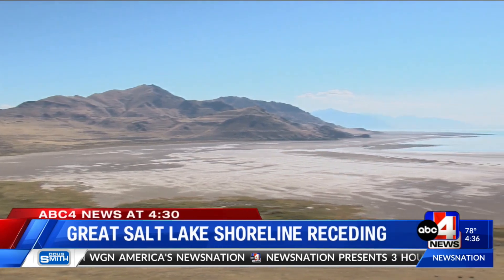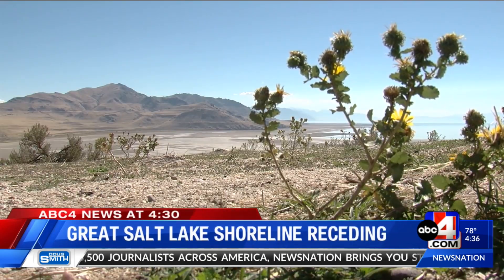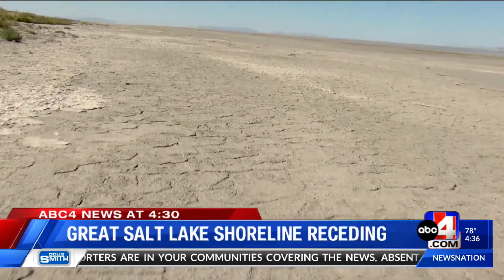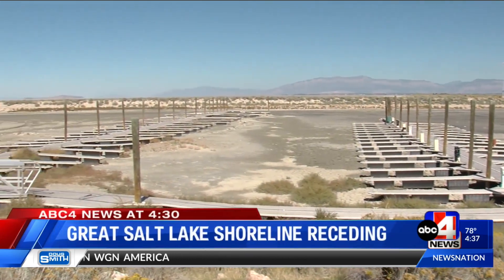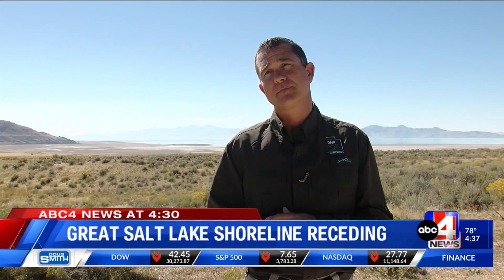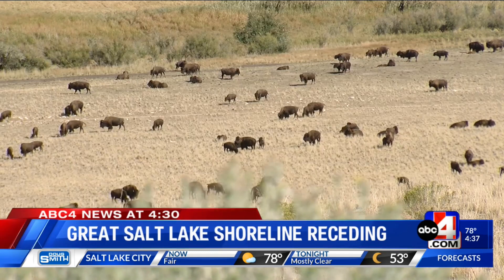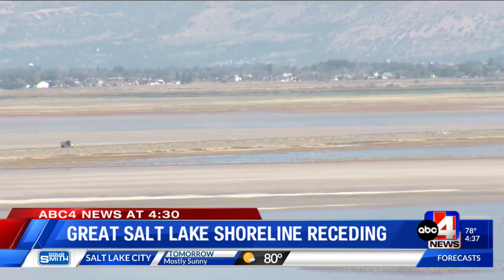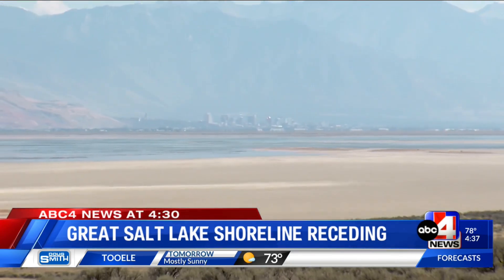GREAT SALT LAKE SHORELINE RECEDING